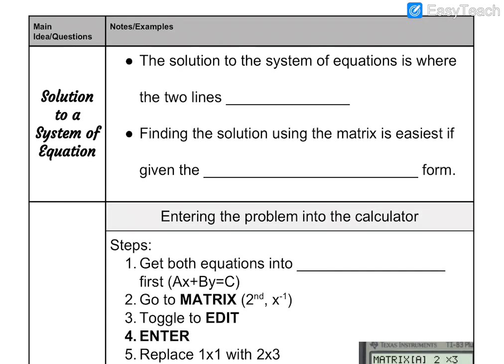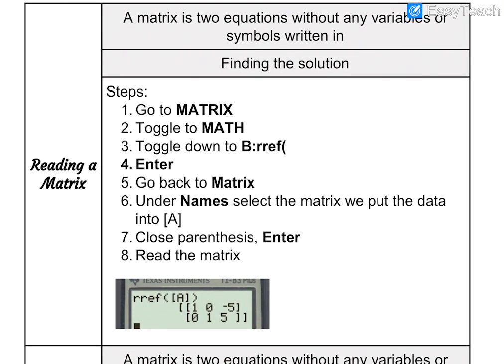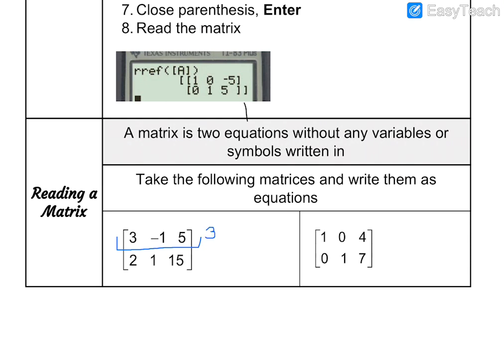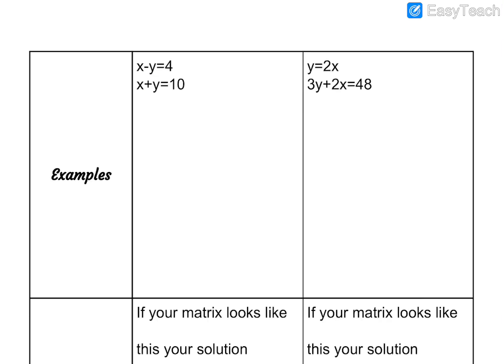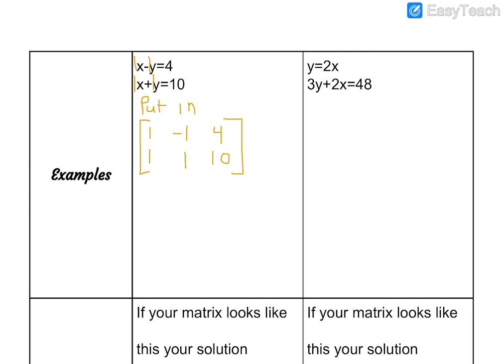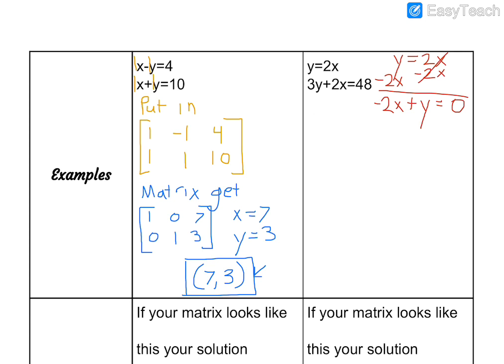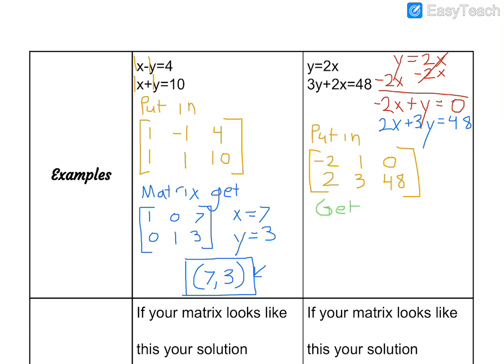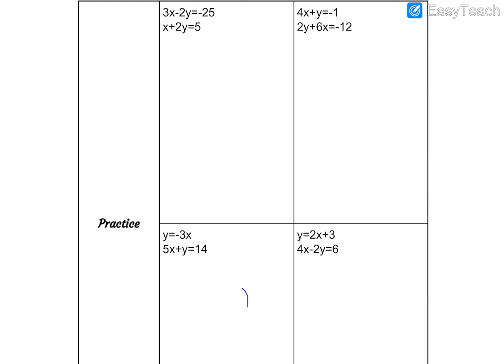Solving Systems of Equations using the Matrix